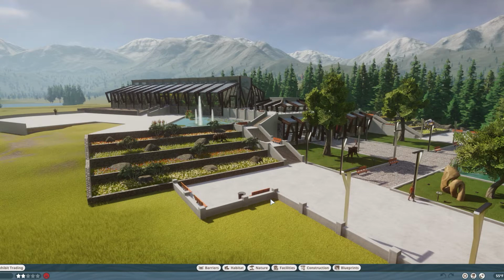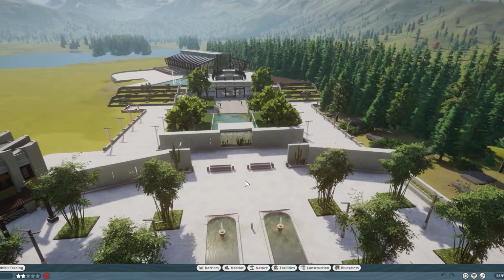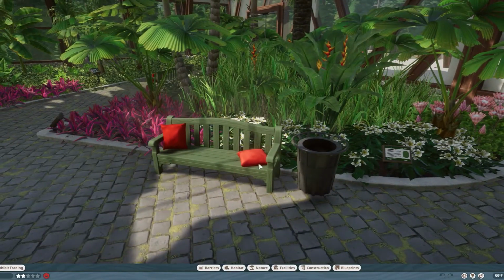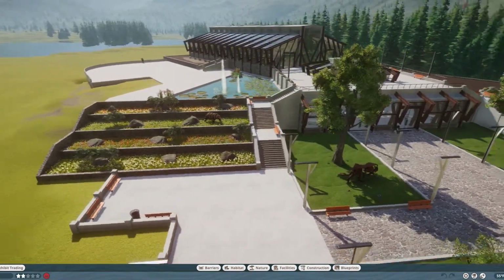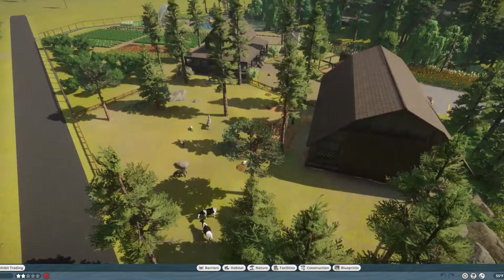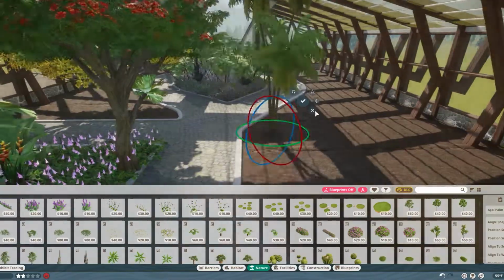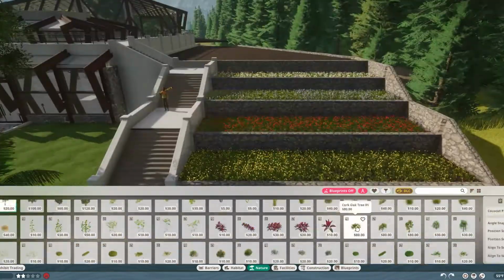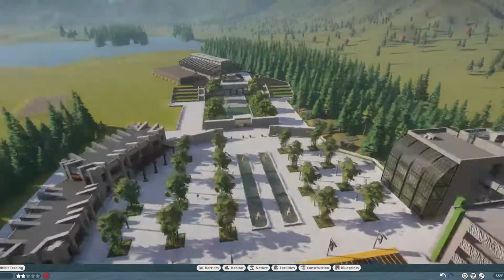Aquila Botanical Garden | Aquila Nature Park | Planet Zoo | EP 3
In this episode we build out the Zoo's botanical garden greenhouse.